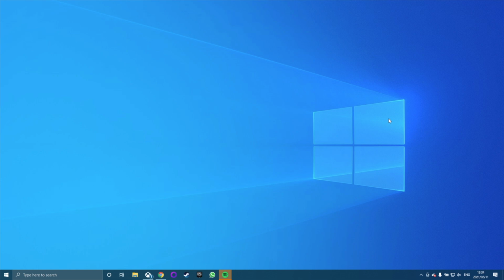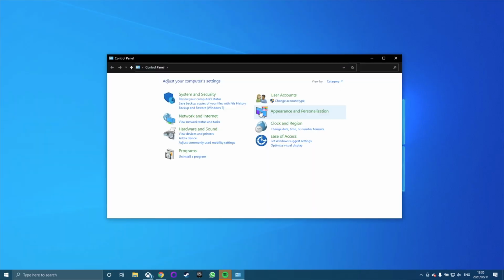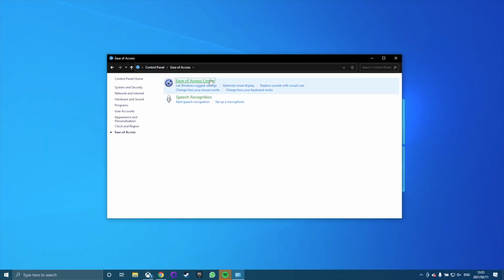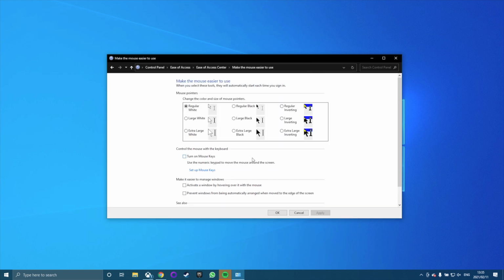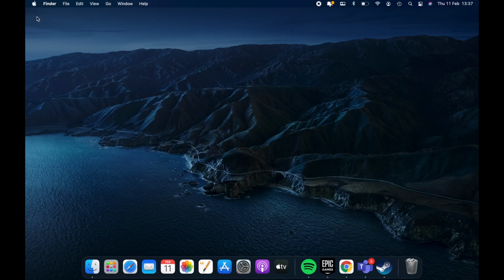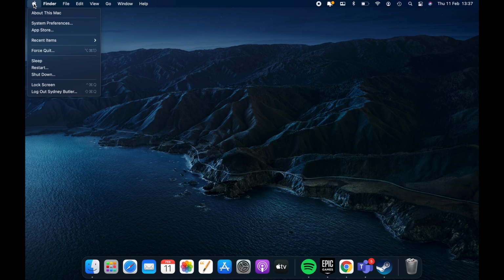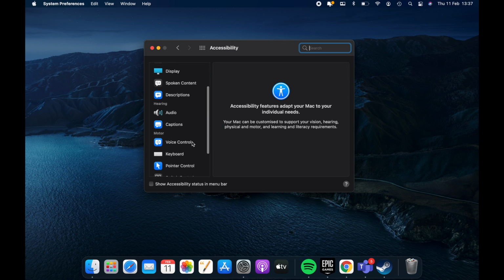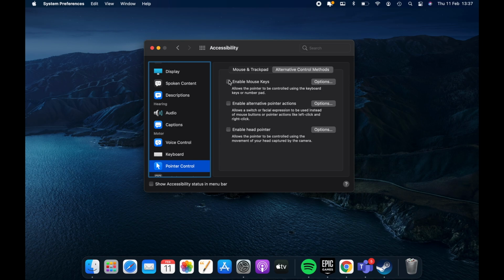How To RIGHT CLICK WITH A KEYBOARD (Windows & Mac)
Is your mouse kaput? Don’t know how to right-click with your keyboard in Windows or MacOS? There are various ways you can summon the mighty right-click menu without the help of an electric rodent, let us show you how!